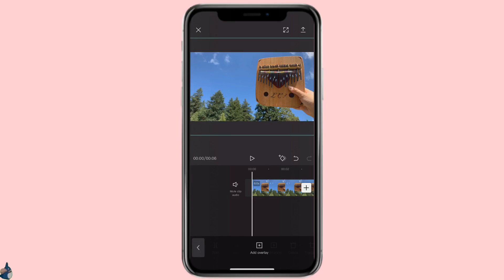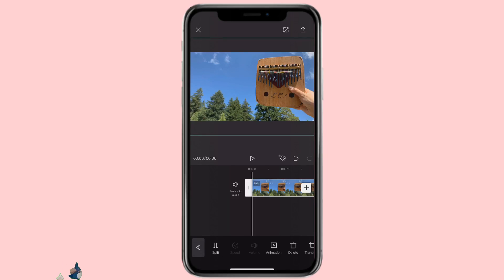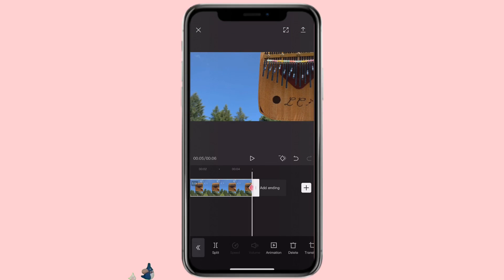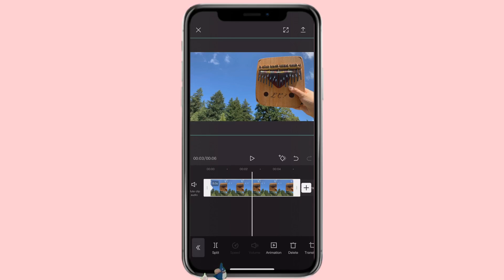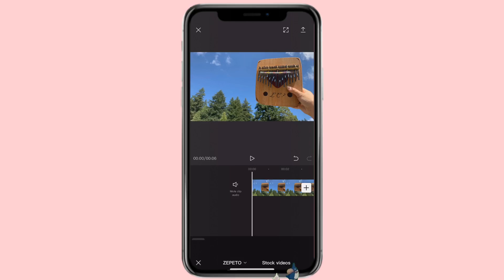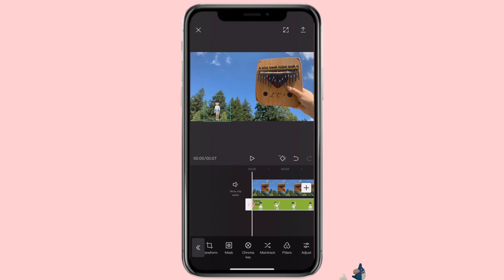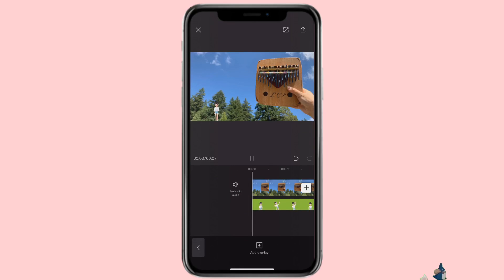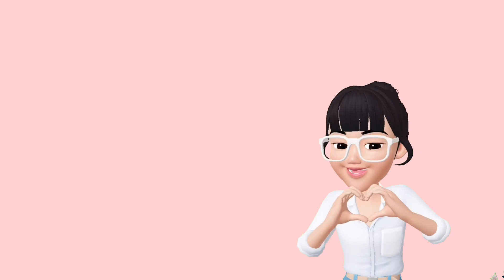Capcut 101: How to Use Keyframes in CapCut in 2022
With this video, I am going to show you how to use the keyframes function on CapCut to create an animation effect.

S o c i a l s
A p p  u s e d
📲  ┊CapCut